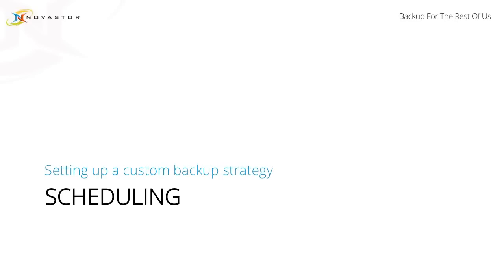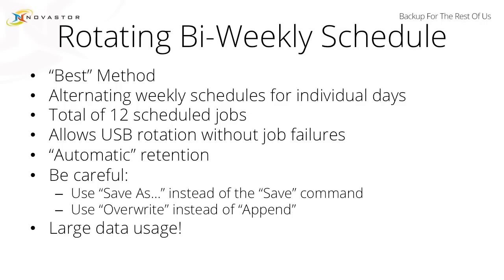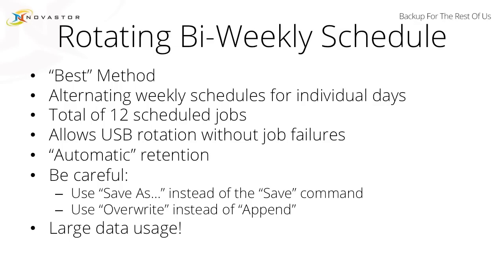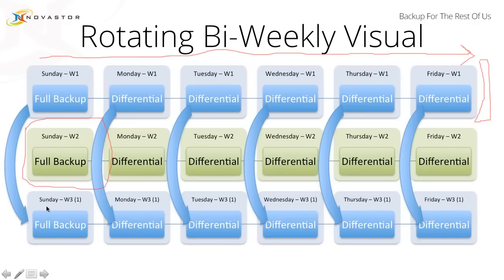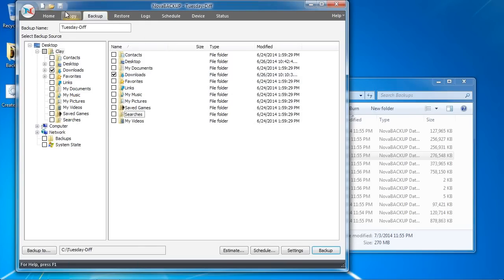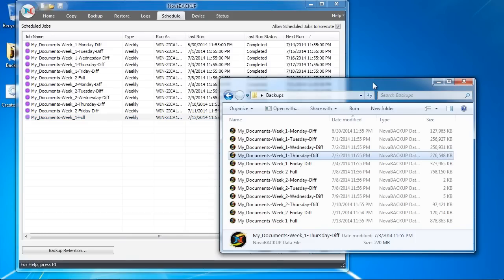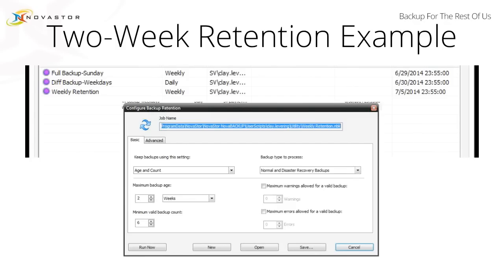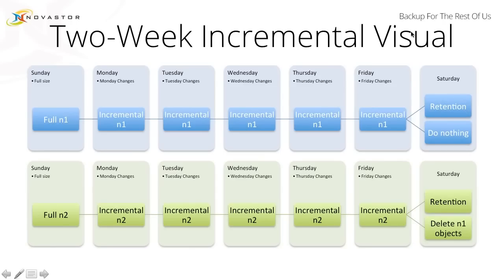Sample Backup Schedules in NovaBACKUP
NovaStor's senior SMB product manager walks through multiple scenarios when considering the best backup scheduling strategy for your business.